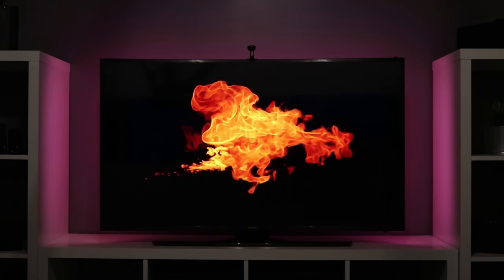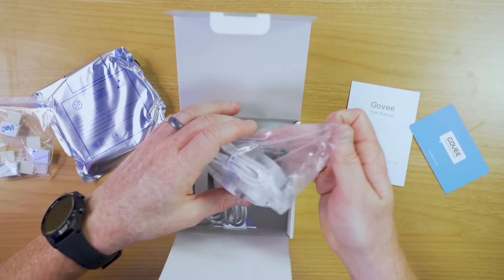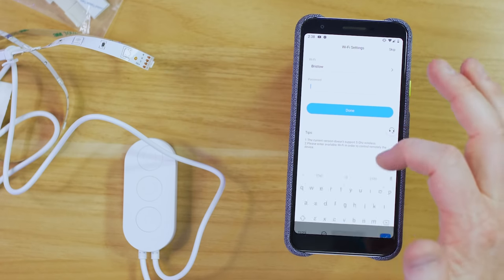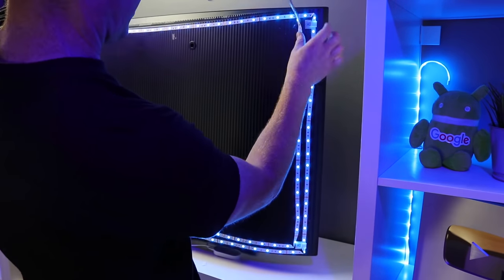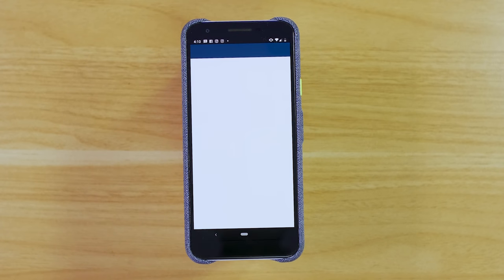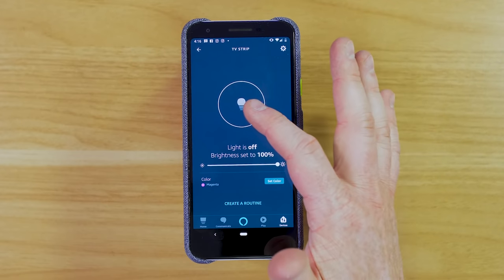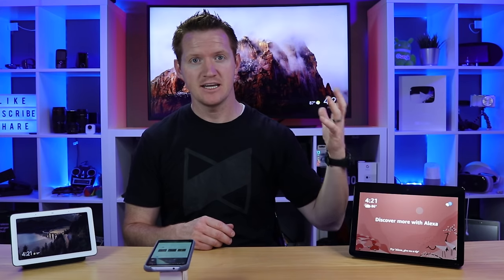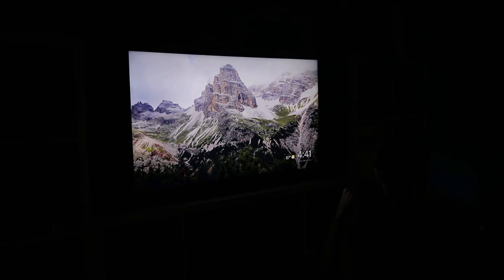Govee LED Light Strips for Your Smart Home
With the Govee Smart WiFi LED Strip Lights you can add a cool look to any room in your home! This set of 150 LED strips is 16.4 and are compatible with Amazon Alexa or Google Assistant!

Govee WiFi RGB Strip Light

Light Strip Connector on Amazon

Products in this video:
Govee Smart WiFi LED
Echo Show (2nd Gen)
Pixel 3a
Pixel 3a Fog Case
Samsung Curved TV 55"

My Video Equipment:
My Camera
My Microphone
My Camera Mic
My Lights